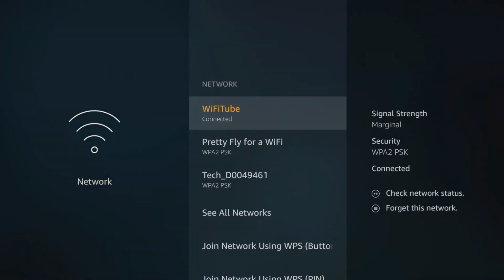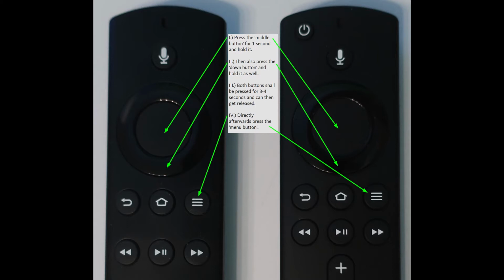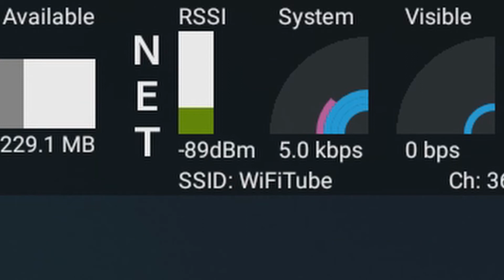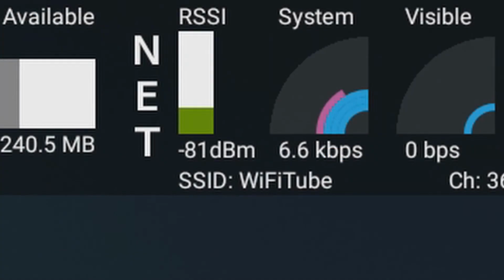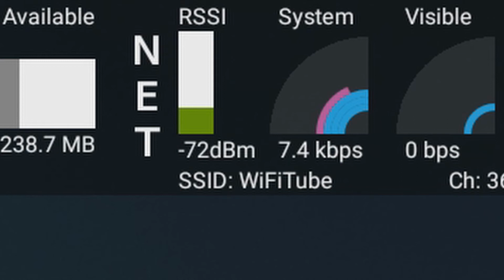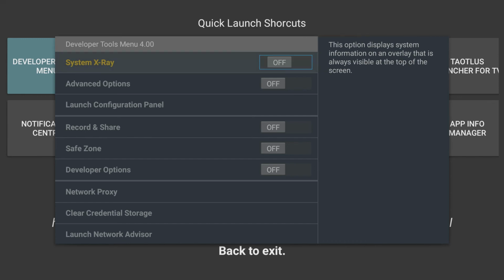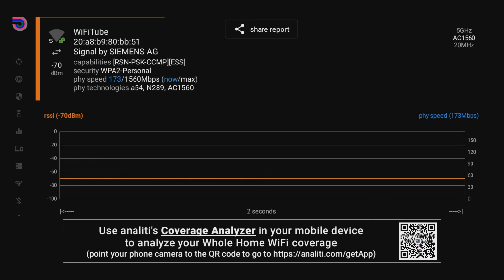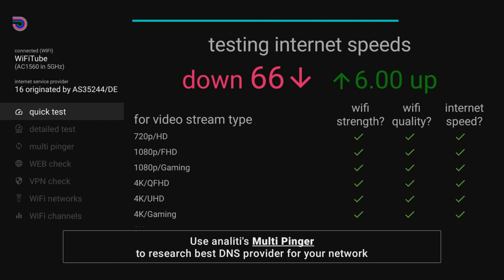Fire TV Stick WiFi: increase Signal Strength (improve quality, buffering, lag and drops, dB+dBm)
In this video I explain how you can improve the signal strength of your Amazon Fire TV stick (Firestick). You can increase the signal drastically with very little effort. I explain how to use the developer console to display signal strenth (RSSI) in dBm. Based on that you can improve the signal step-by-step.

Timestamps:
00:00 Intro
1:20 enable "Developers tool menu" via remote Control
2:09 System X-Ray and RSSI explanation
2:45 change position of FireTV stick
4:35 change position of the router
5:00 enable "Developers tool menu"
5:31 download Deverlopers tool menu APP
6:02 Analiti APP

Usually you can improve the WiFi signal by moving your WLAN router or FireTV stick just by a few inches/centimeters or by changing the position entirely. Both devices shall be free from obstructions and shall be placed in good positions. Especially the Fire stick is often used behind the television, in front of a wall or inside a cabinet. There the signal will be attenuated very strong and additionally there might be interference from the TV or other electronic devices. Depending on your environment it might be useful to use a HDMI extension cable, to bring the FireTV in a better position. For example above or to the side of the TV.

HDMI extension cables:
1,0 feet
1,5 feet
3,0 feet
6,0 feet

Fire TV LAN adapter
FireTV Stick 4k
Fire TV Stick regular

The closer the RSSI is to "0" the stronger the received signal is. -50dBm is a very good signal strength and way better than -75dBm. Even a small increase in dB might allow higher data rates and less transmission errors.